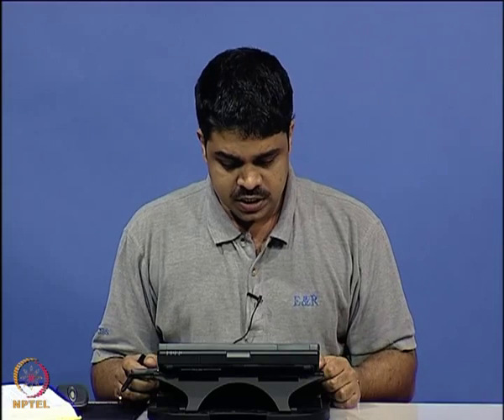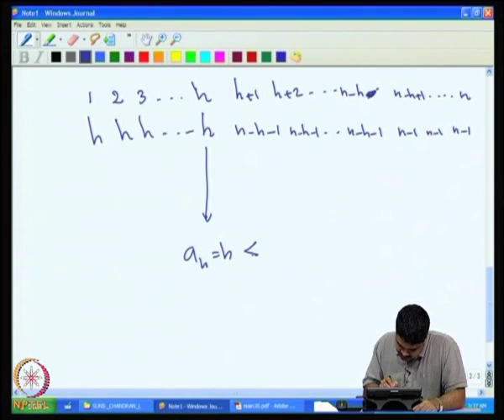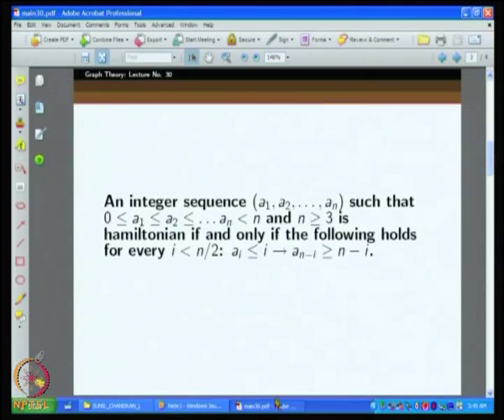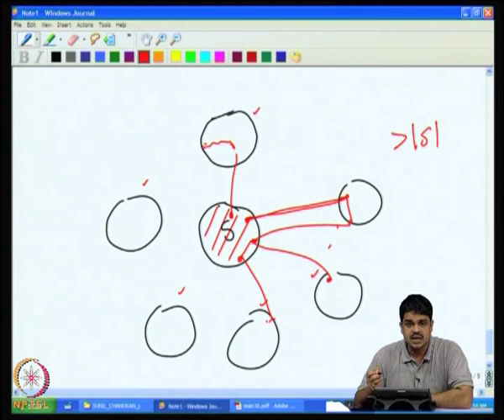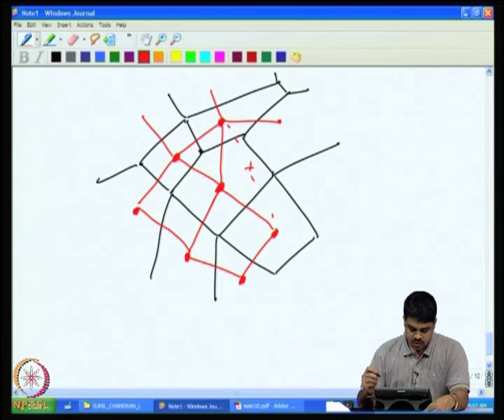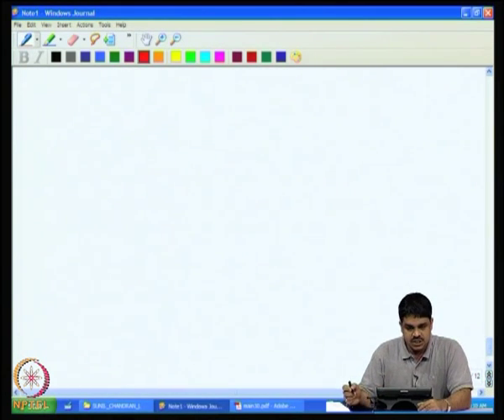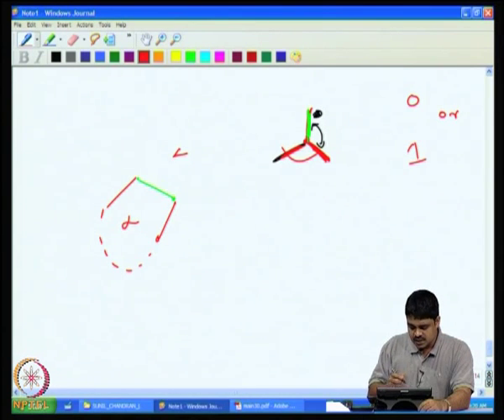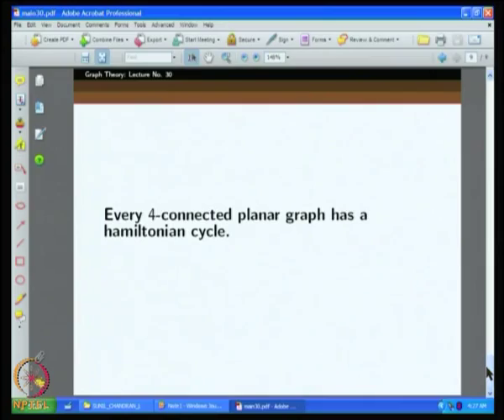Mod-04 Lec-30 Chvatal's theorem, toughness, Hamiltonicity and 4-color conjecture